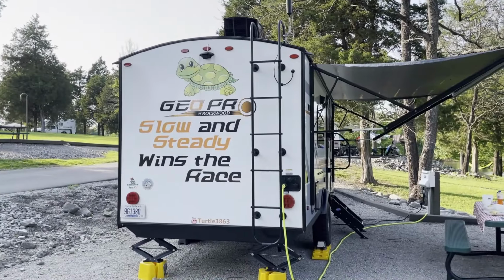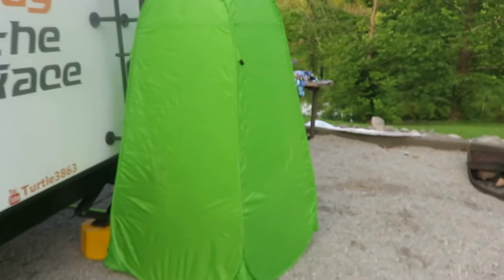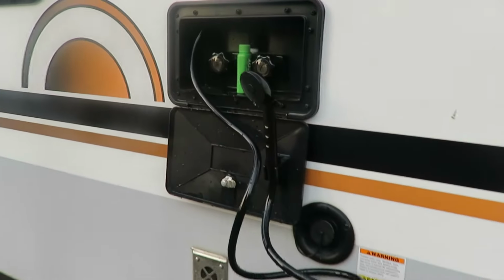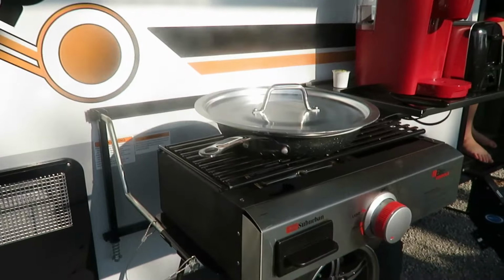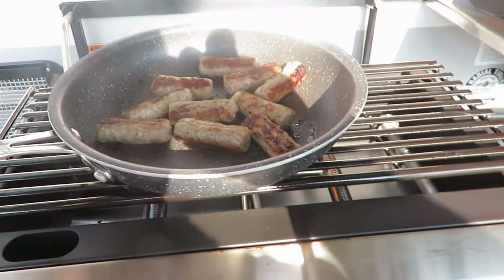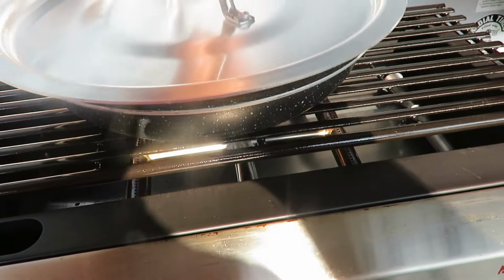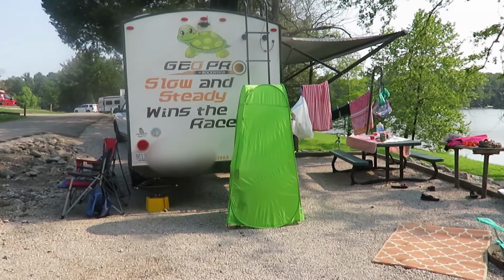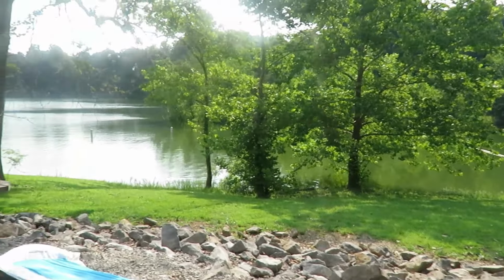Summer Camping in Kentucky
We normally only camp in the Spring and Fall but decided to give it a go in the heat of the summer. We got to try out a lot of new things in our summer trip to include a changing pod and our outside shower. We enjoyed a camping site within eyesight of the beach and spent most of our time in the water or fishing the bank near our site. We also got to try out a griddle top on our suburban flat top grill to use non stick pans for cooking breakfast.

I get a small portion of the profits from amazon at no cost to you if you use the link below, Thanks,

Changing Pod